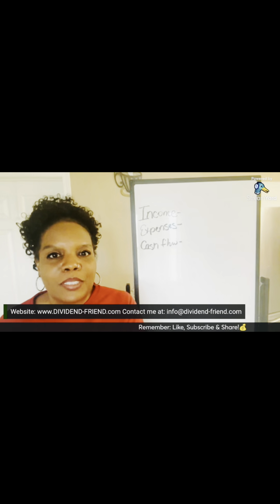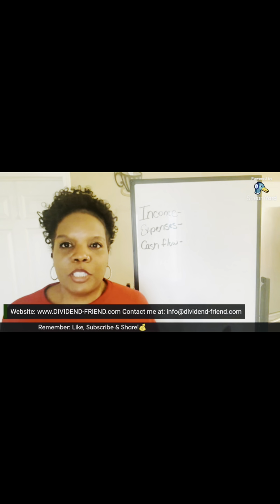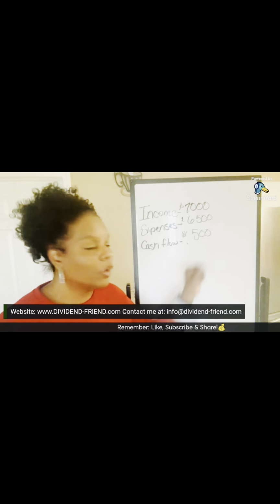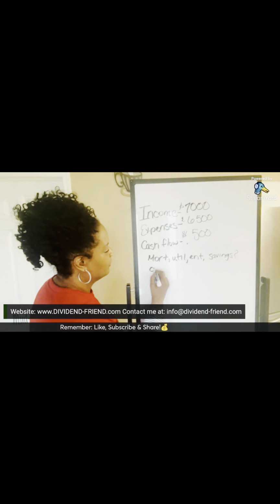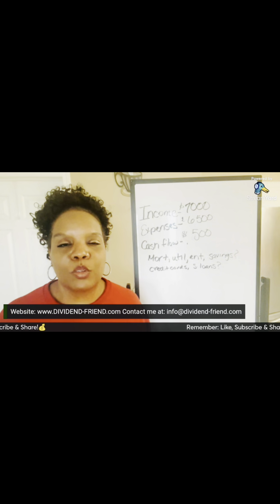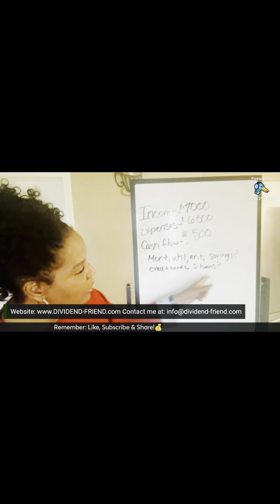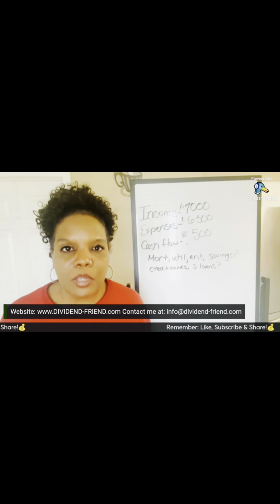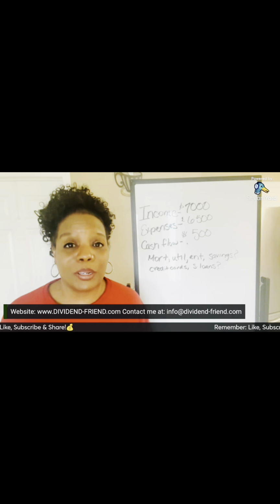🔑VELOCITY Banking (DEBT) Success Keys!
There are important steps to take when you begin velocity banking. But if you forget the basics, then how can you set yourself up for success? In this video, I share the velocity banking plan that will set you up to succeed from the beginning.

🆓Free Resource!

🏠Home Buyers Bootcamp!